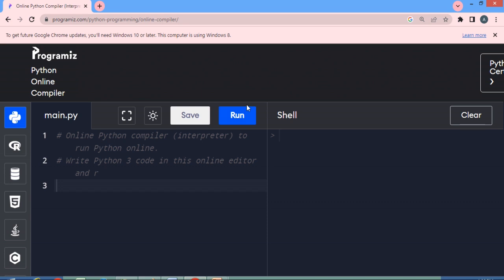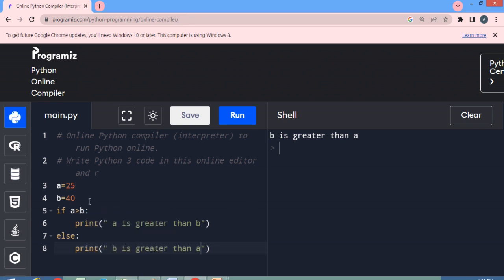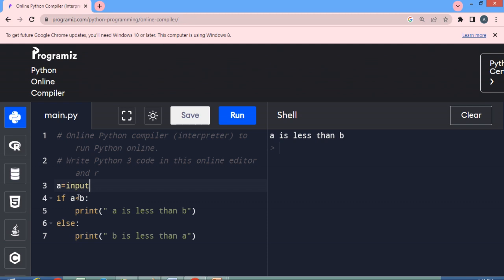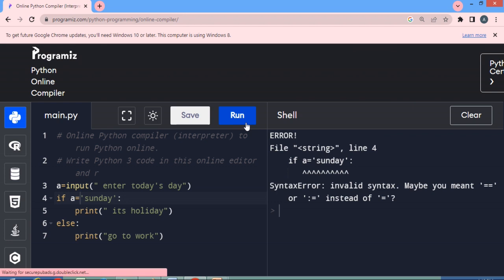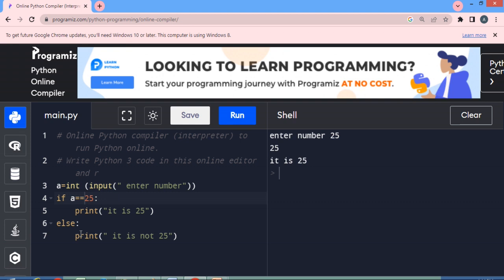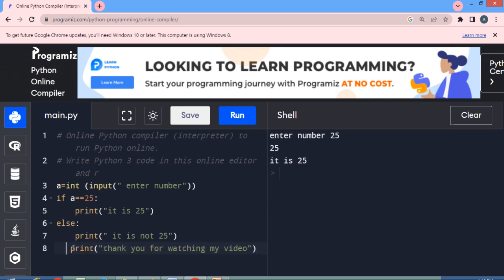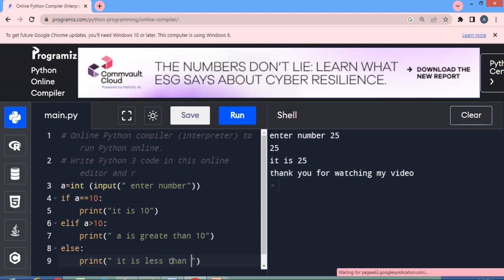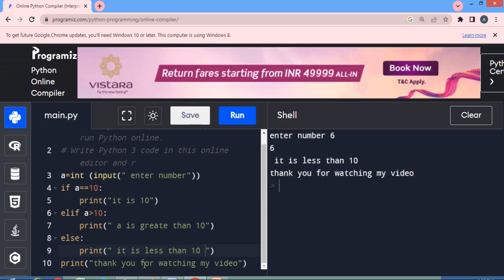Python programming. If, elfi and else ,control statements